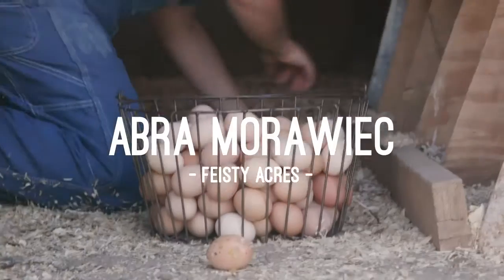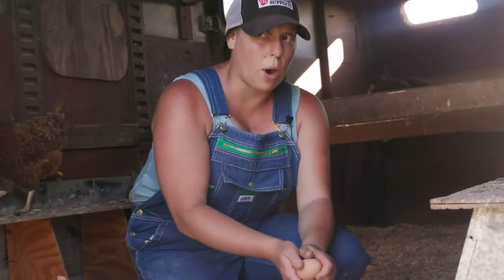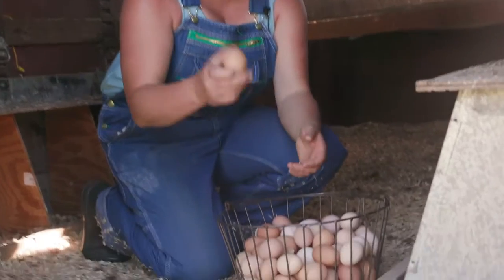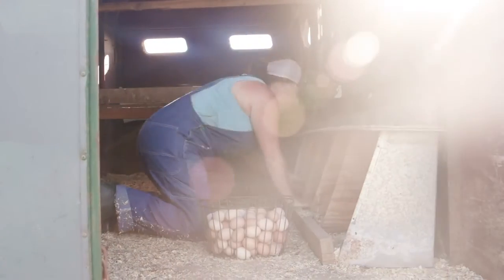Foodie Film Tour Shorts Do you need to refrigerate eggs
Abra Morawiec of Feisty Acres answers the question -- do you have to refrigerate  your eggs?  This is a presentation from the North Fork Foodie Tour 2020.